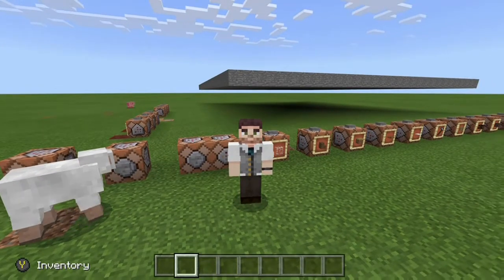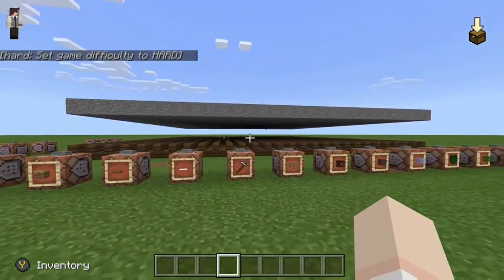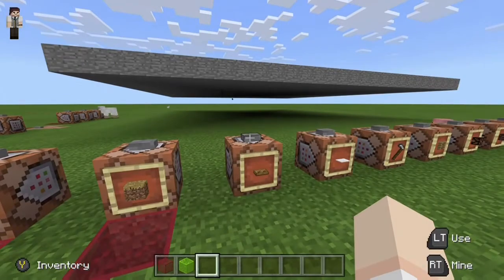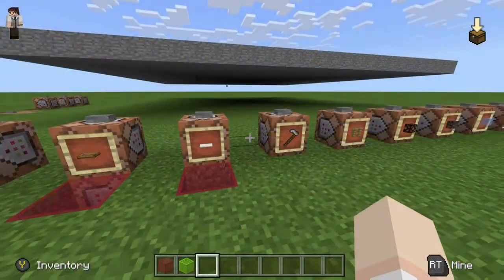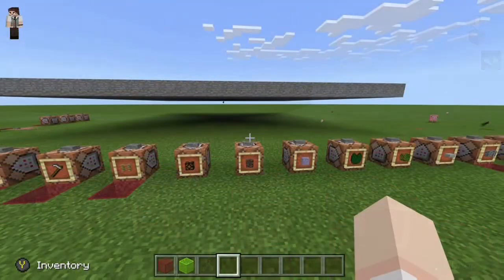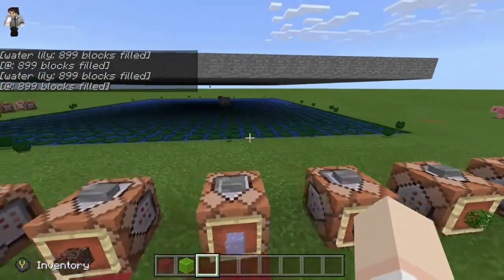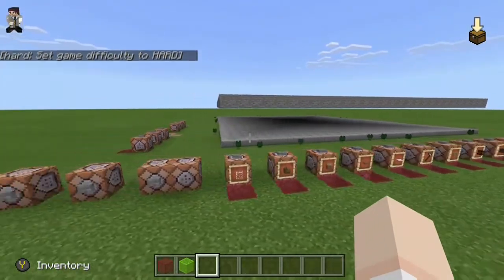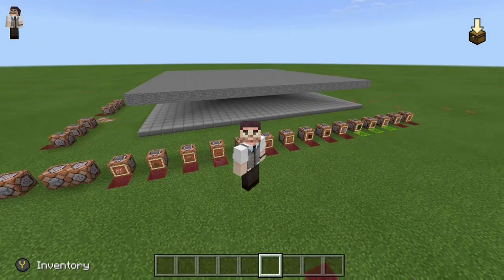Minecraft Bedrock 1.2.3 - Will It Spawn? ( Xbox / MCPE / Windows 10 )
Hey everyone! Today is an educational video about hostile mob spawning. I noticed hostile mobs spawning on my stair block roof and wanted to test which blocks were still safe from hostile mob spawns. Want to find out? Check out this video!

As future updates come out, I will update this series if any changes occur.

Created and Tested in v1.2.2 & v1.2.3